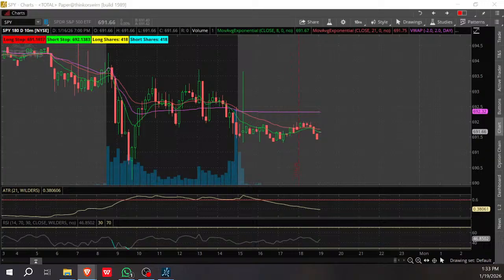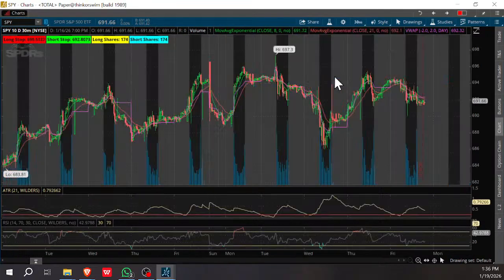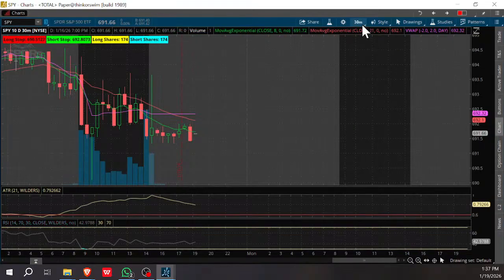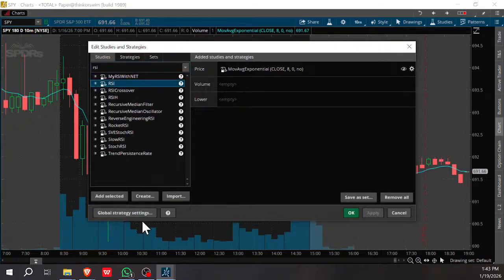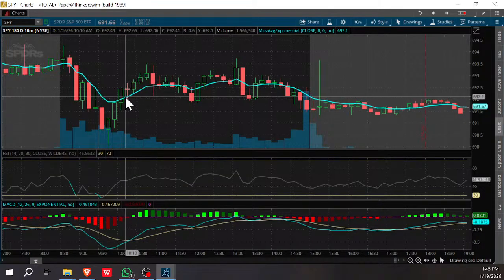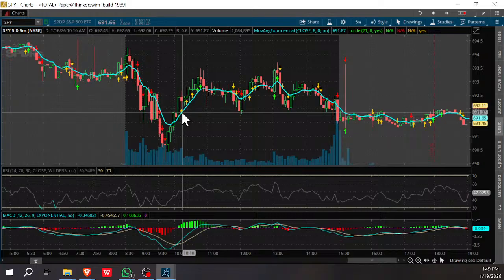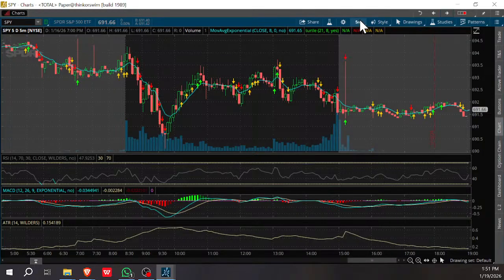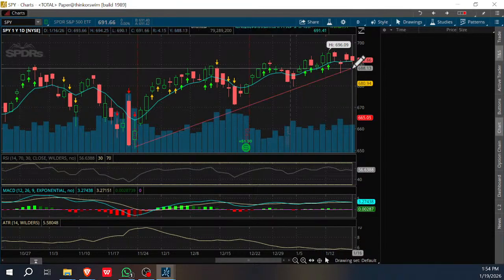Hedge With ME Live Stream